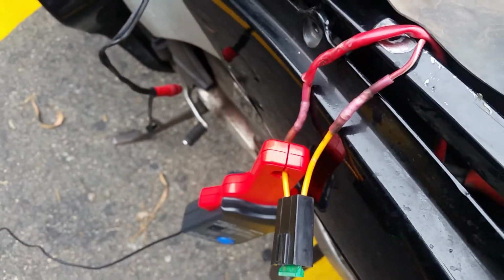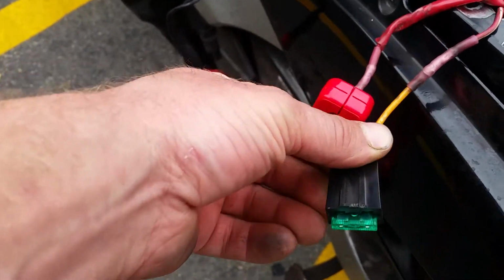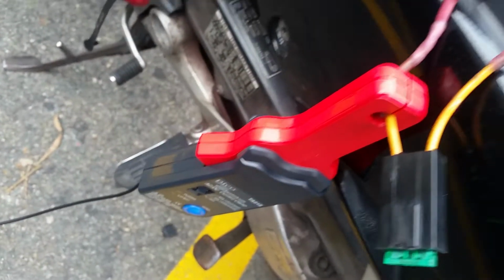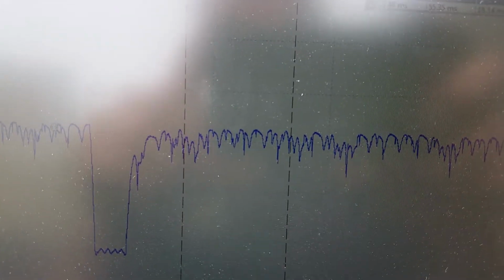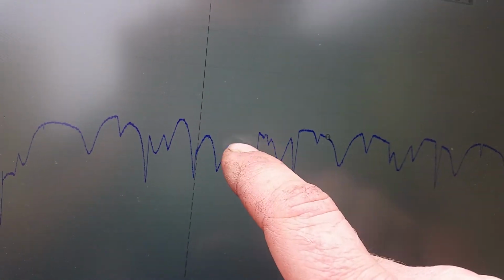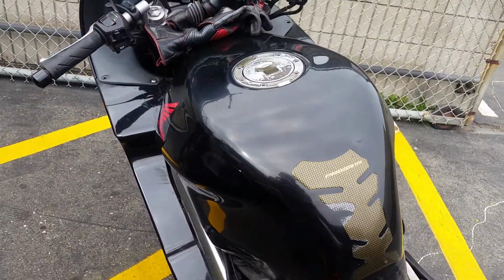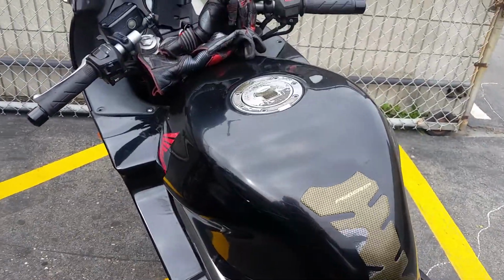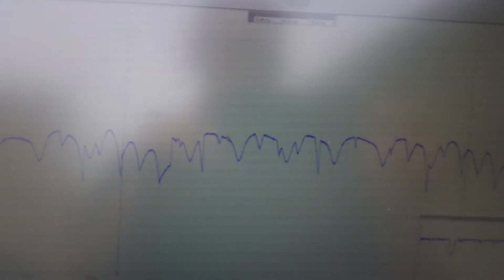Technical way to diagnose a bad fuel pump using oscilloscope 99 vfr800